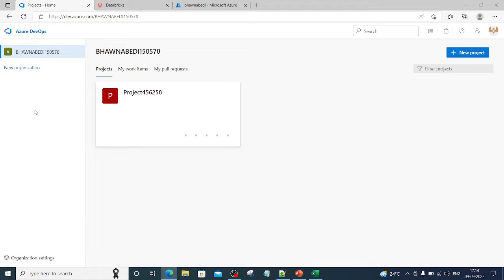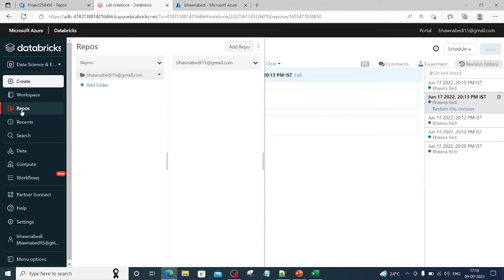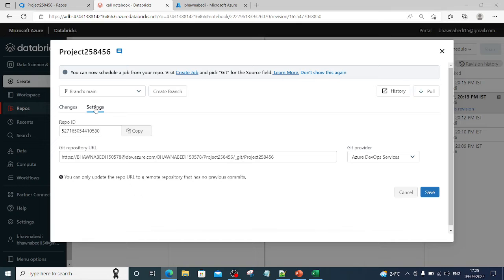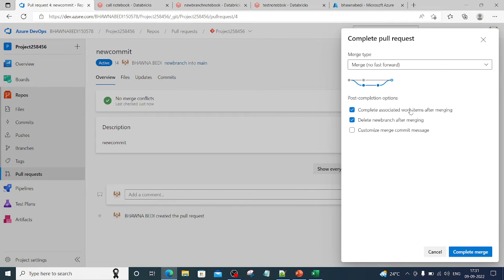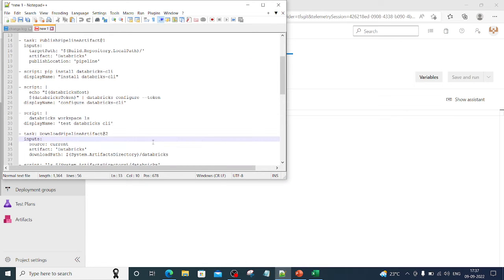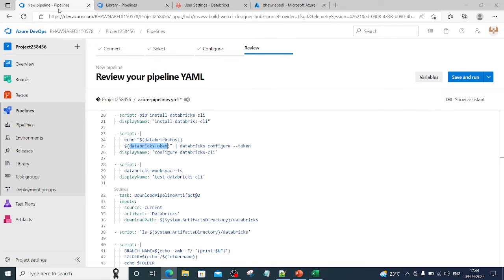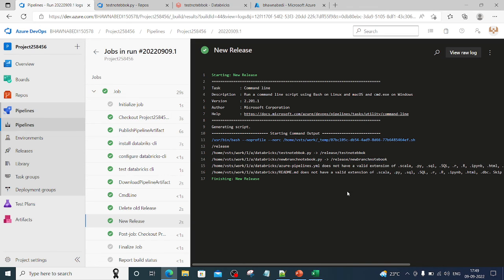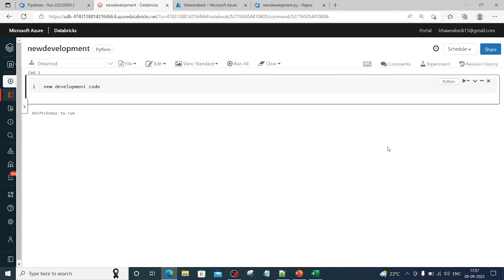36. Continuous Integration and Continuous Deployment in Data bricks